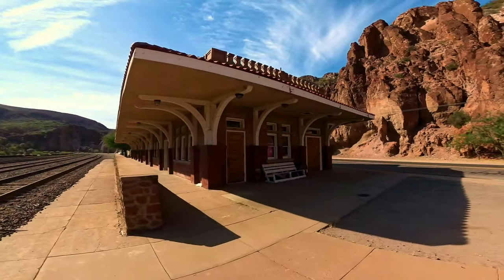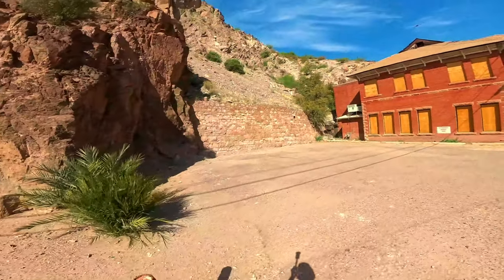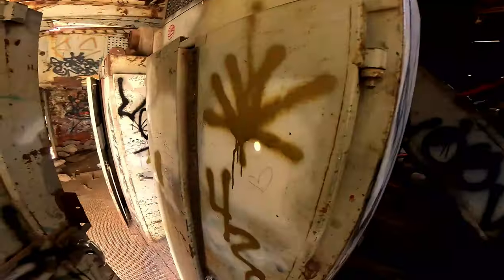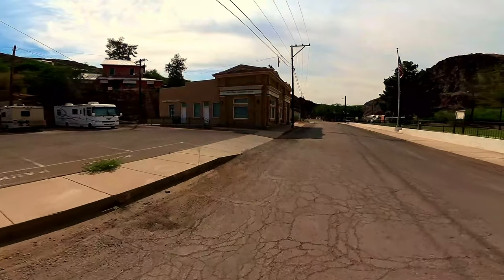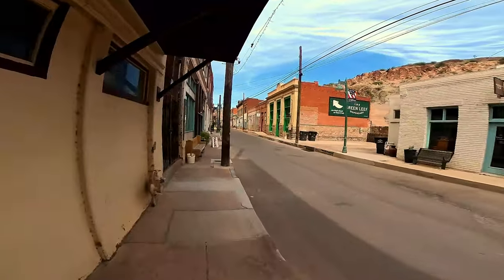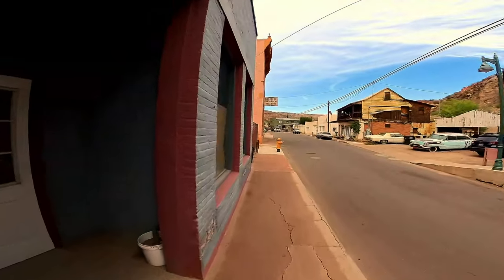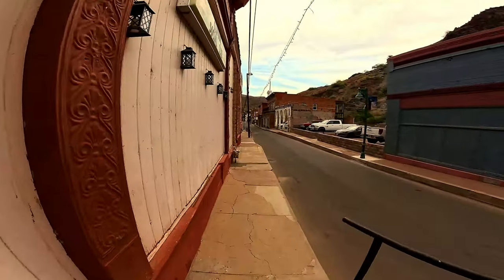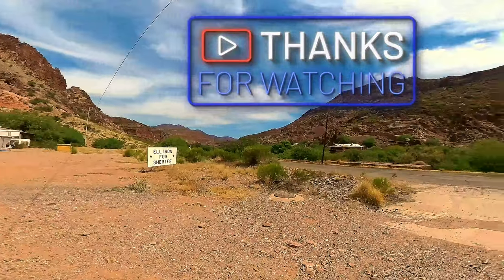Exploring Clifton Arizona - An Almost Forgotten Town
Join us on an exciting journey as we perspire and explore Clifton, Arizona, a town born in the late 1800s during the booming mining era. Established in 1873, Clifton quickly became a vital hub due to its rich copper deposits, attracting miners and settlers from across the country. Our adventure kicks off at the old Clifton jail, a relic from the past that offers a glimpse into the town's early days. We then make our way to the historic Clifton Hotel, admiring its timeless architecture from the outside. Don't miss the impressive large mining shovel donated by Morenci Mines, a testament to the area's mining heritage. Our tour also includes a walk across the old bridge in Clifton, providing stunning views of the surrounding landscape.

Sweating in the 106 degree temperatures, we also visited the mine located next to the Circle K, highlighting the town's ongoing connection to the mining industry. Strolling through downtown historic Clifton, we soak in the unique atmosphere and learn about its storied past. We also stopped by the train depot, now a charming visitors center, where you can find more information and immerse yourself in Clifton's rich history. Whether you're a history buff, a mining enthusiast, or simply looking for a unique travel destination, this video has something for everyone.